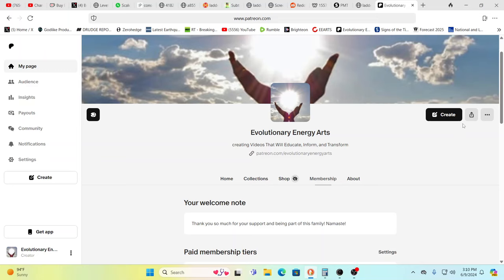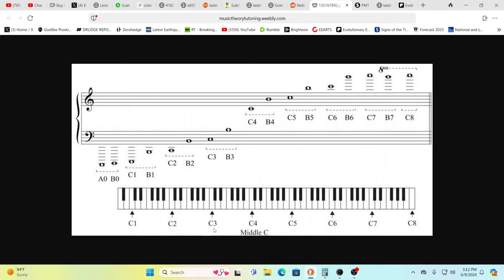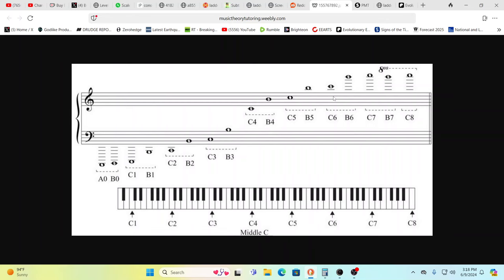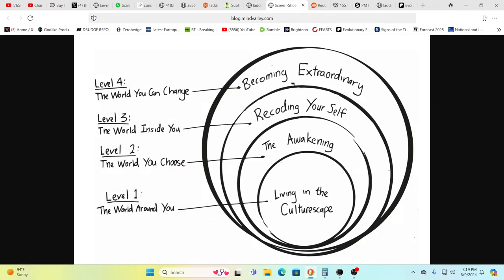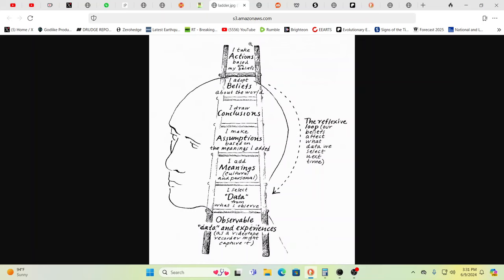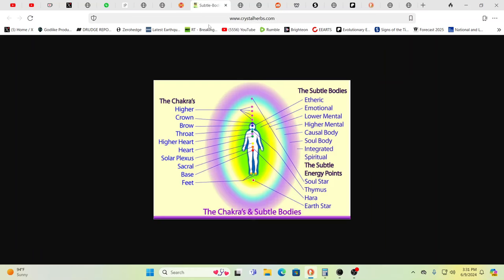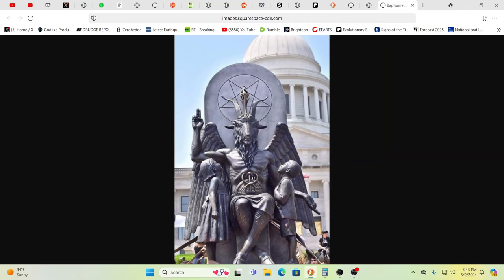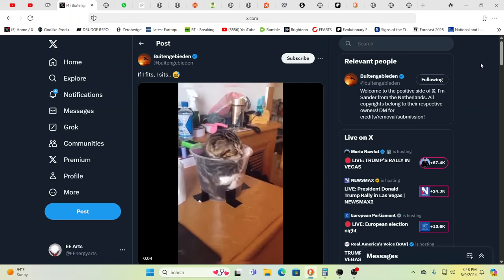OMG DO YOU REALIZE WHAT THIS MEANS??? PARADIGM SHATTERING INFO!!! DON'T LOOK!!!!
For truly uplifting energies & frequencies in these times!

Namaste!